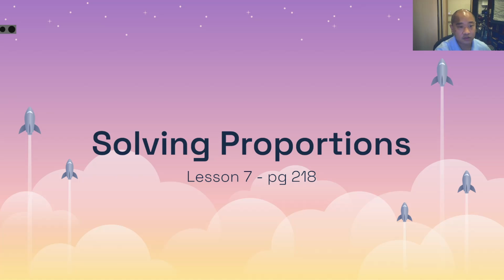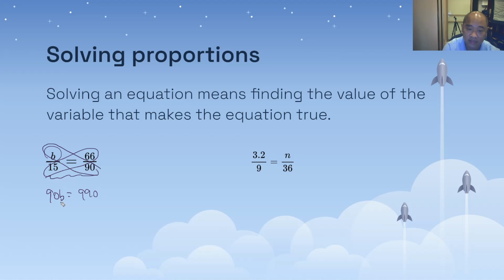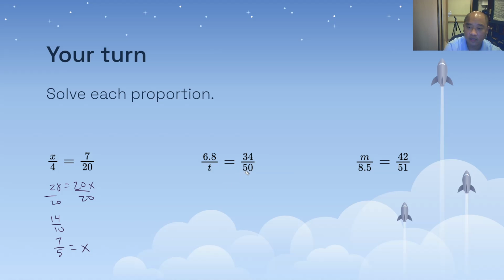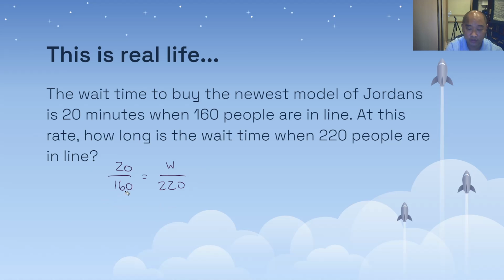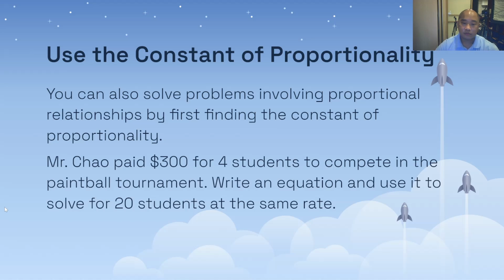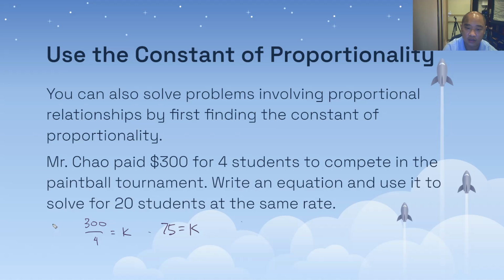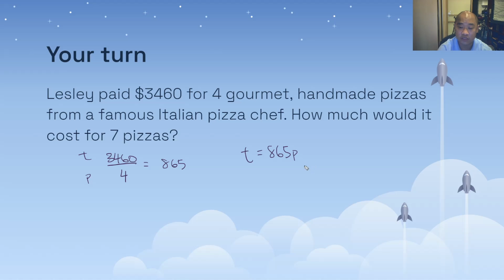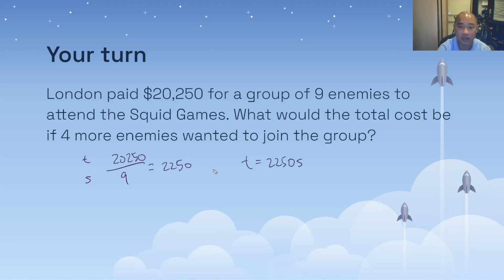Pre-Alg U3L7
Solving Proportions